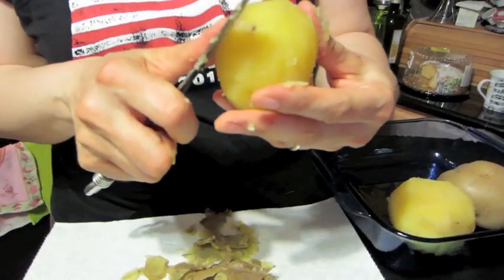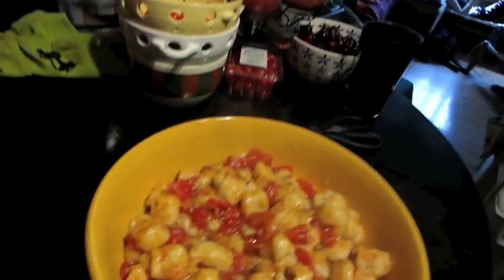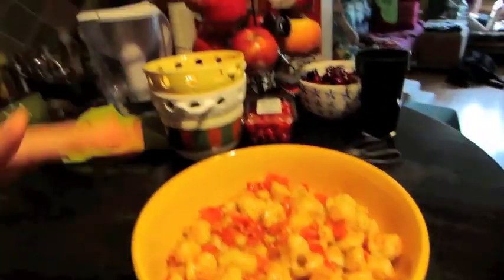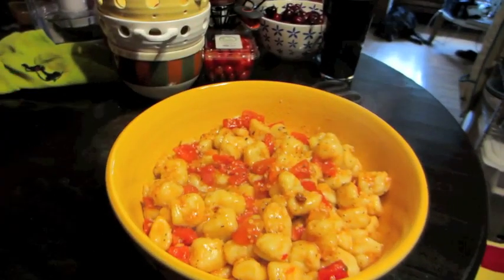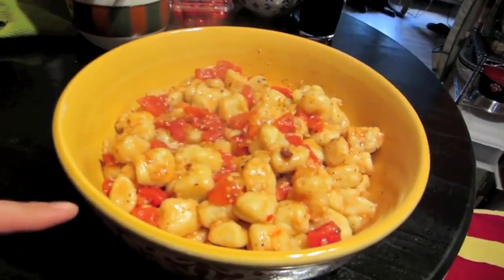No-One Expects a One Eyed Cat from 6/9/13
Thanks for subbin, favoriting & thumbs upping!